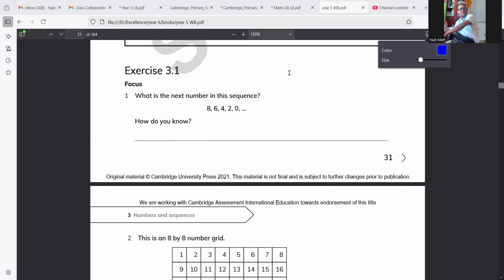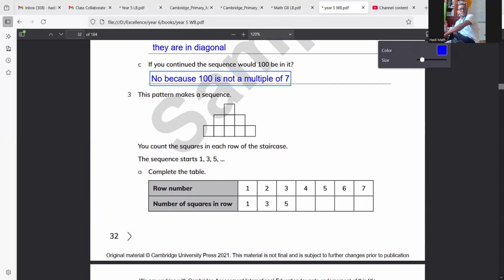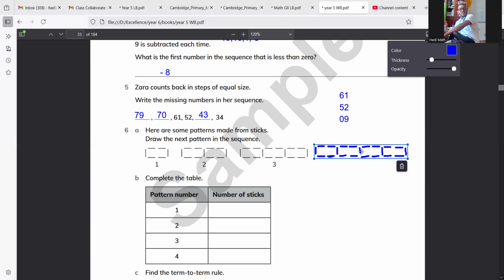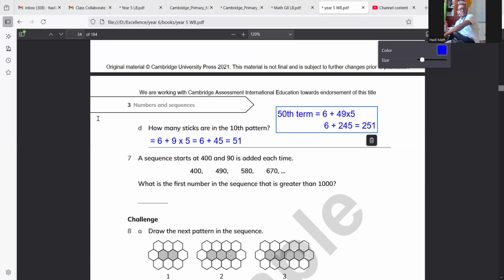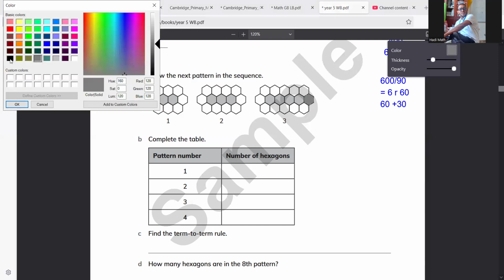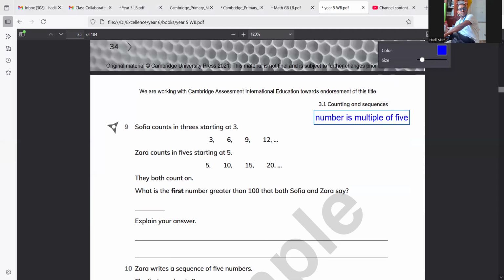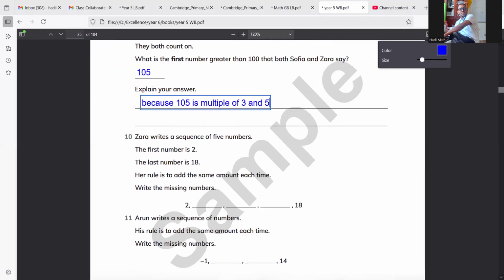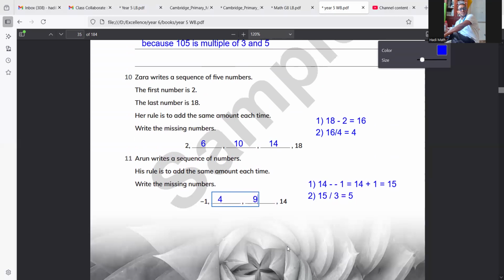Grade 5 EX 3.1